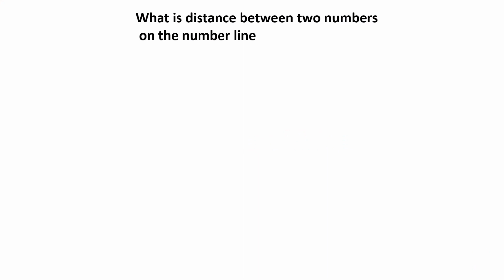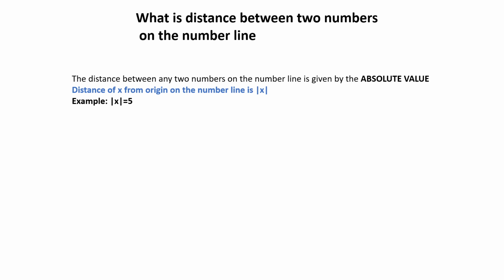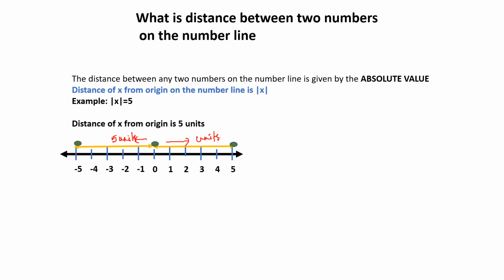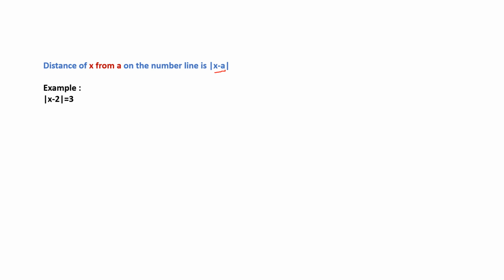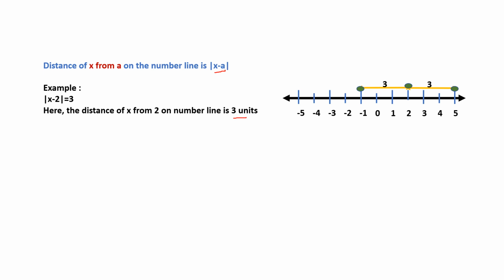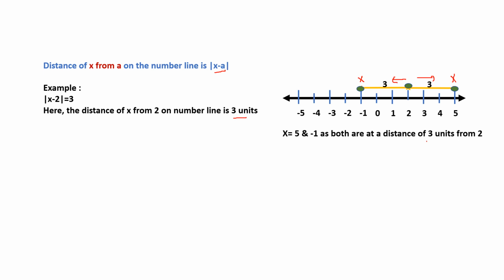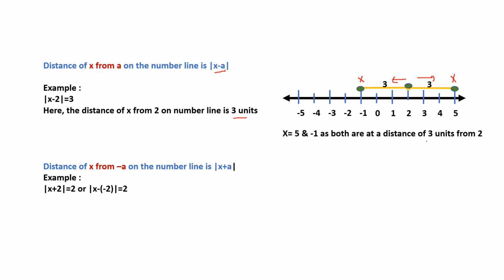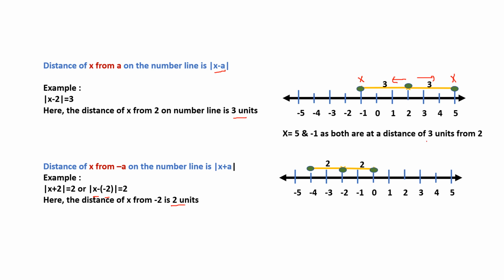Absolute value _ Easy to understand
Fundamental concept of Absolute value